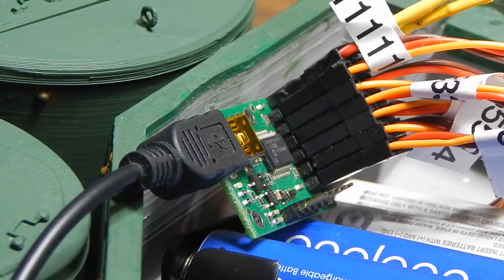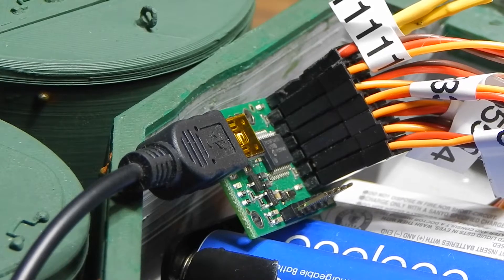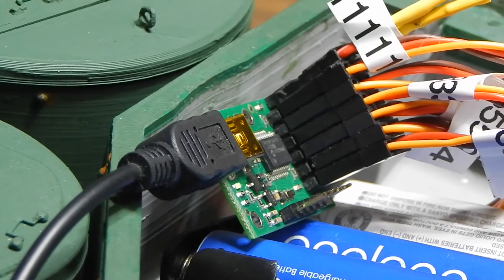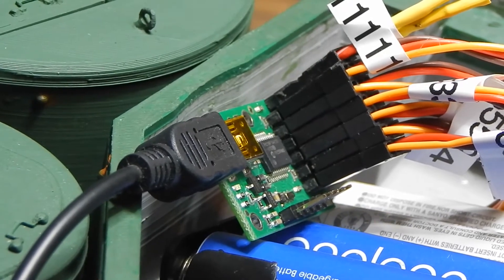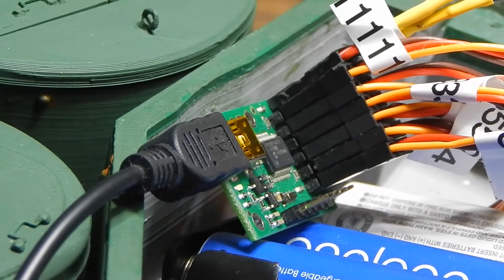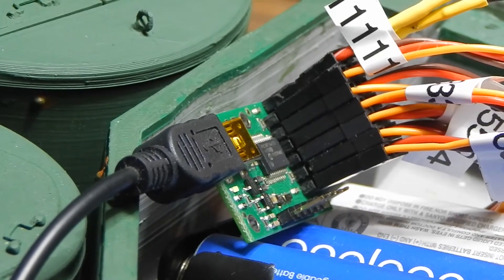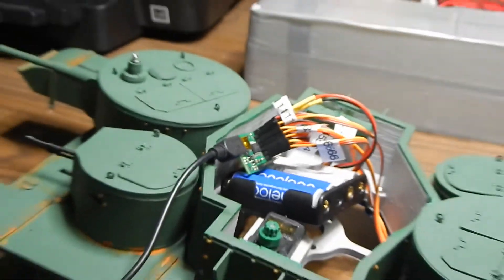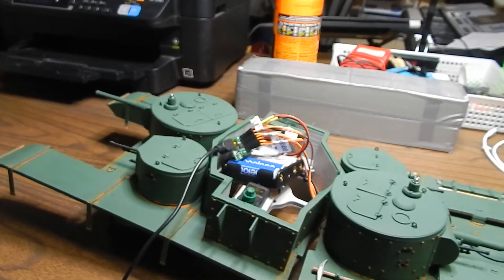T35 Turrets controlled by Maestro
Since my 3D printed T35 Russian Heavy tank has 5 turrets I need some way of controlling the two Secondary Cannon turrets and the 2 Machine Gun turrets.  The main cannon and Turret I will control directly from my Taranis QX7 radio, but for the others I will control them using a 6 channel Polulu Maestro controller.
Thanks to Dean Rauch for the awesomely detailed T35 STL files available on Thingiverse!